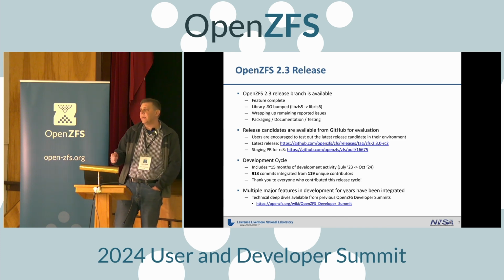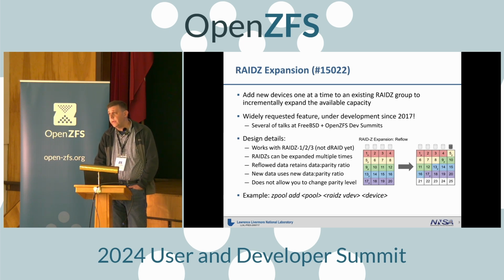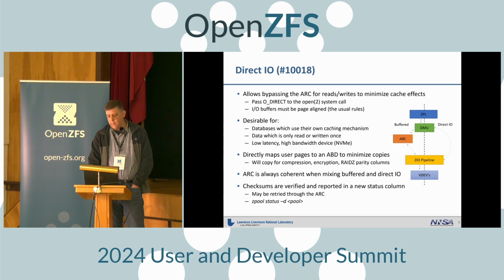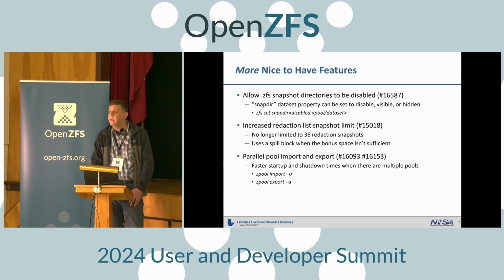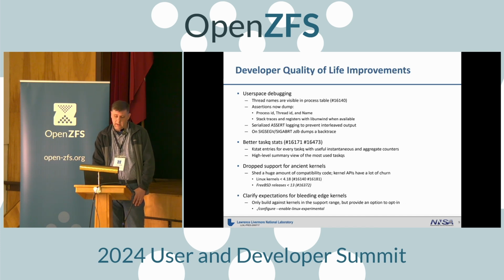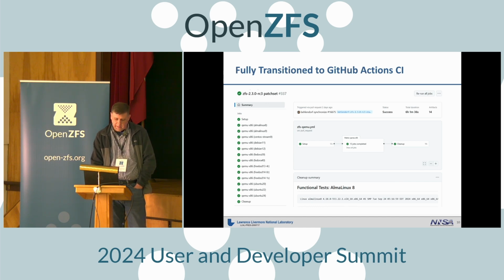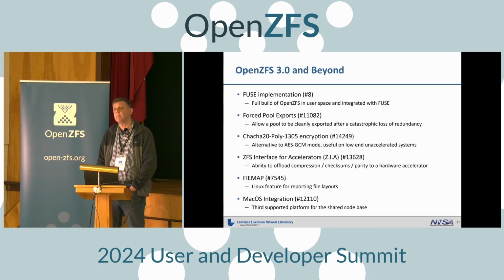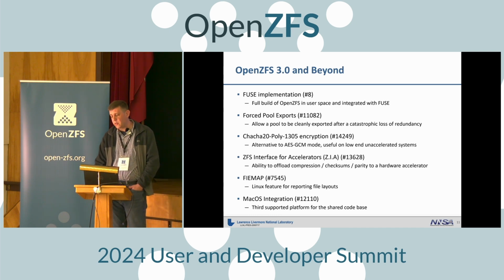OpenZFS 2.3 Release by Brian Behlendorf